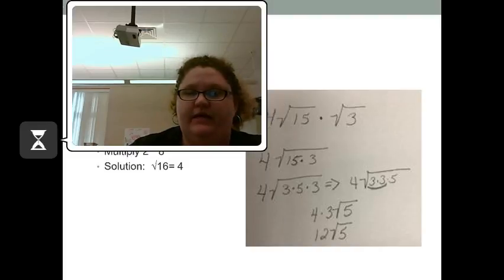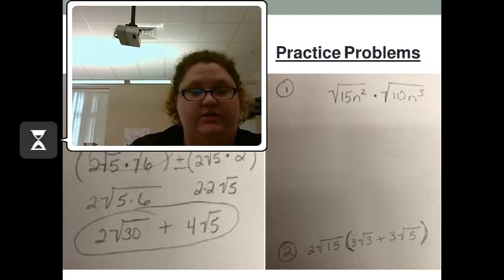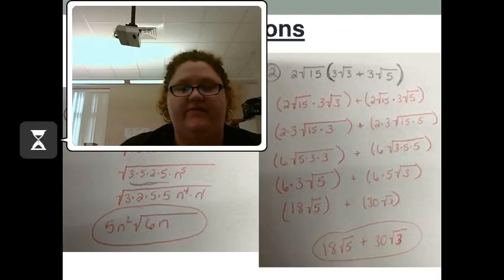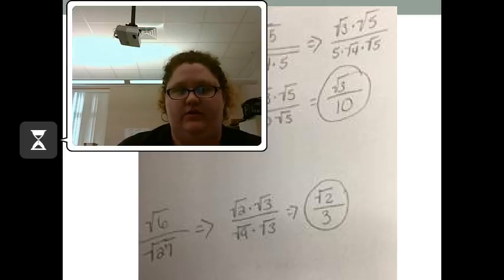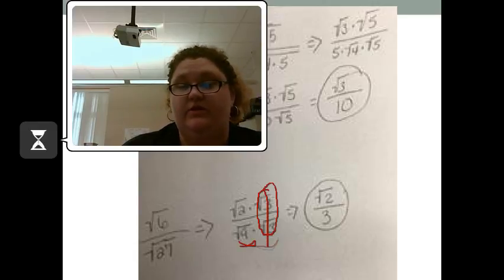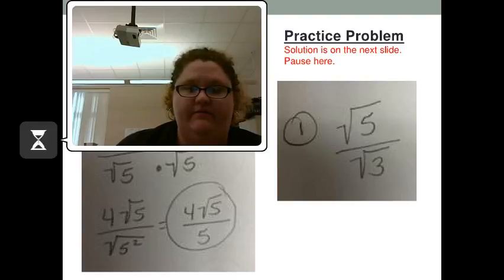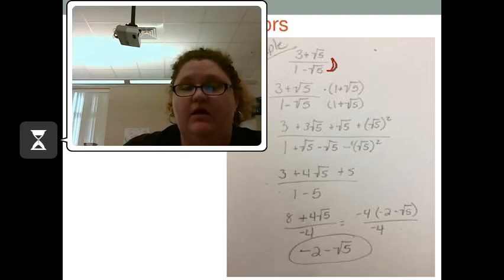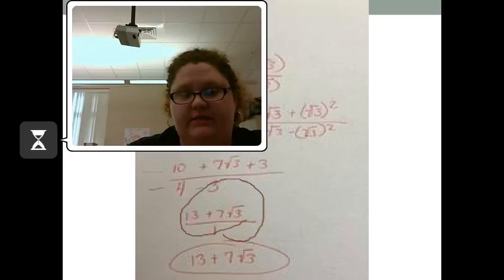Multiplying and Dividing Radicals